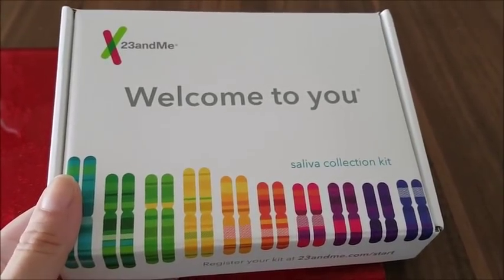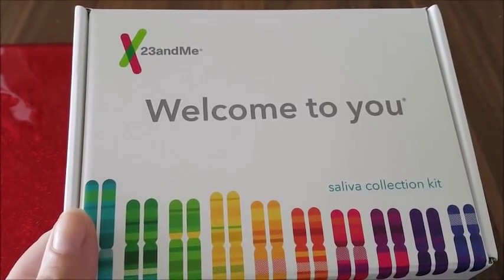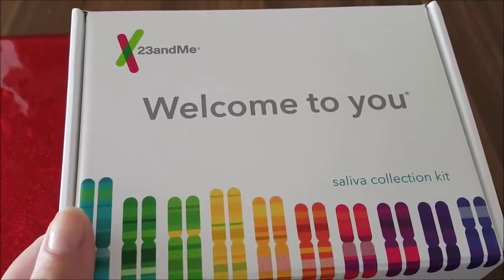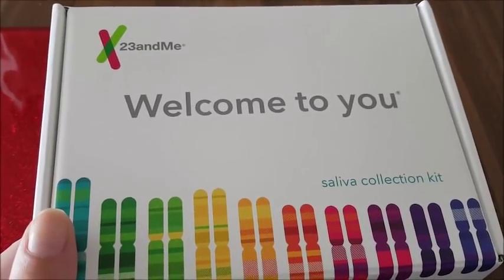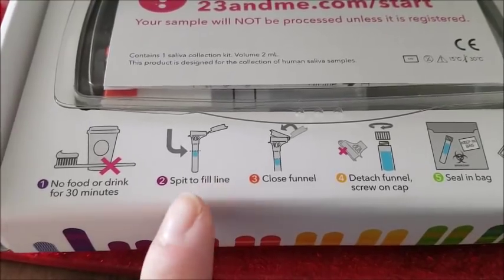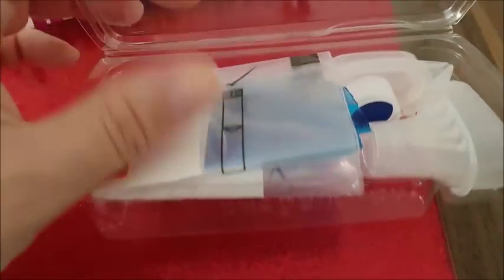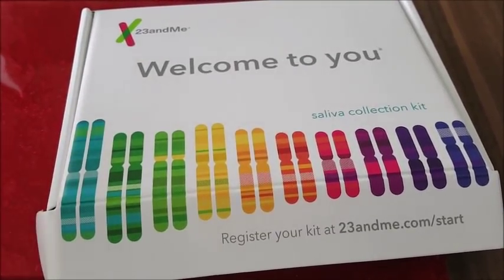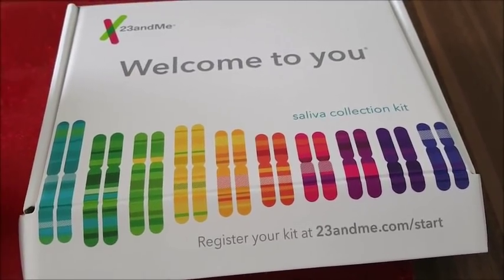23&Me Ancestry DNA - Results and Review - What's my Background?!